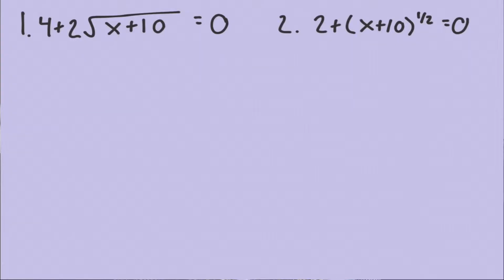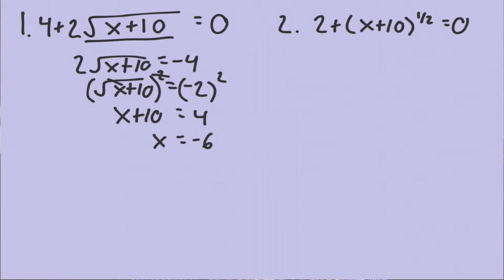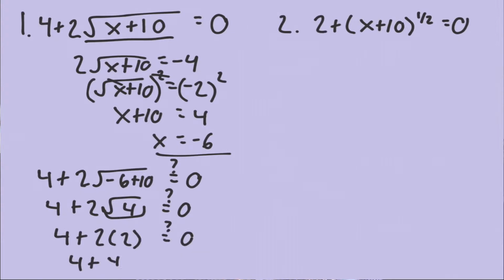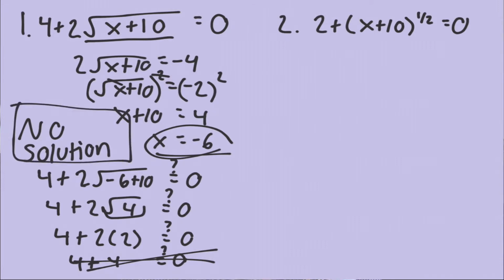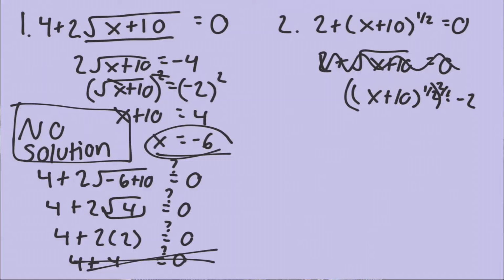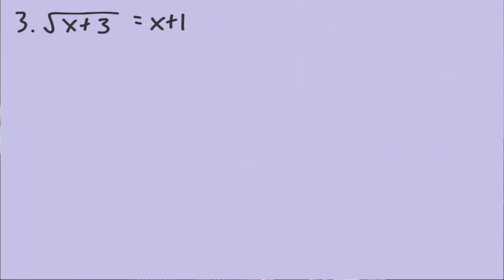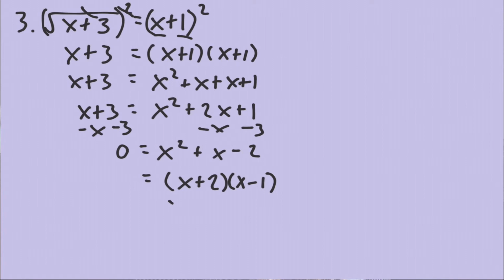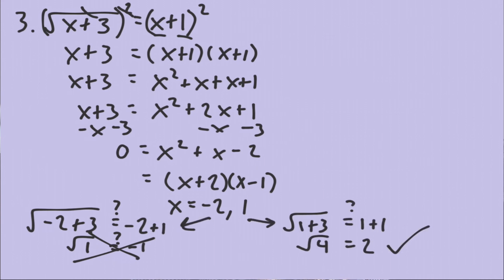Solving Radical Functions Given 1 Radical